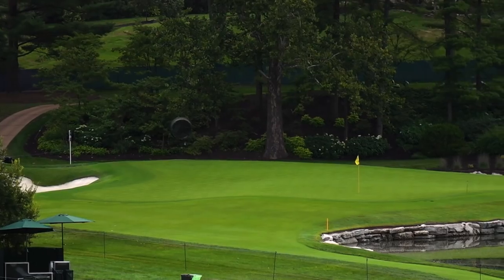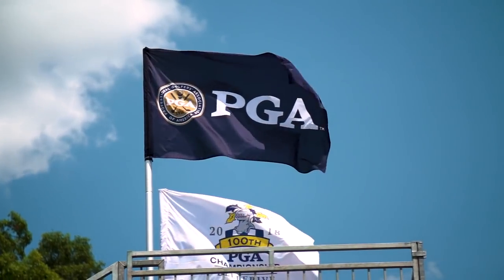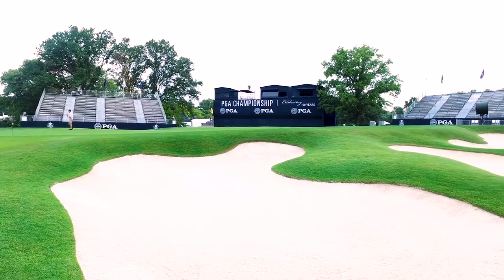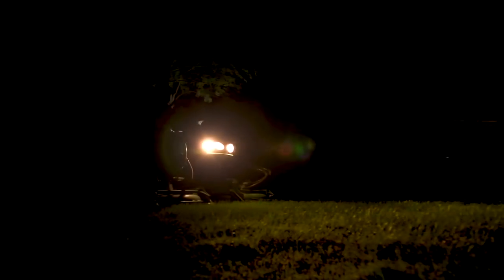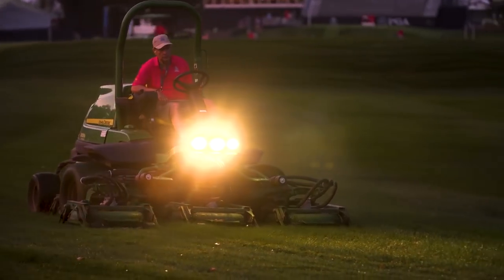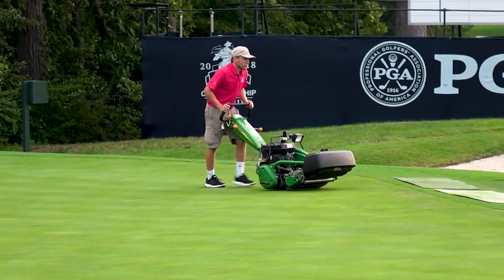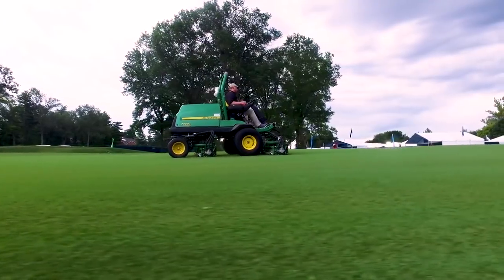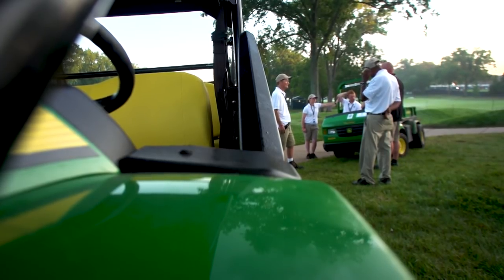100th PGA Championship at Bellerive Country Club Presented by John Deere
Carlos Arraya, CGCS, talks about getting the course in to top shape for the 100th PGA Championship and how the partnership between John Deere and Bellerive Country Club made it possible.